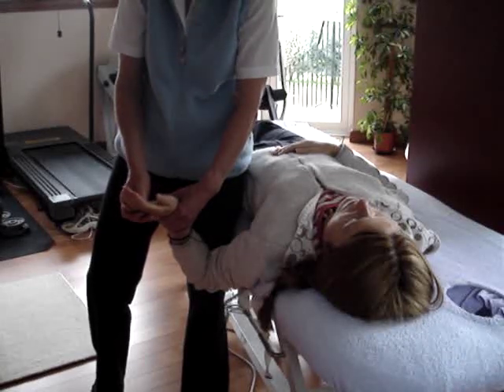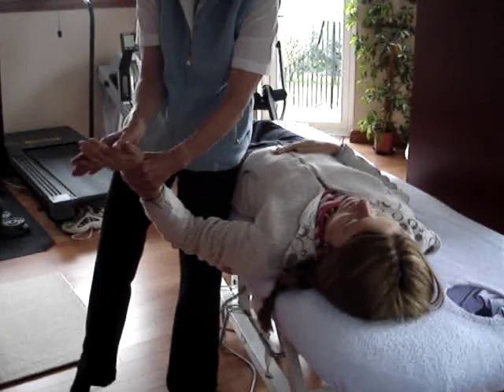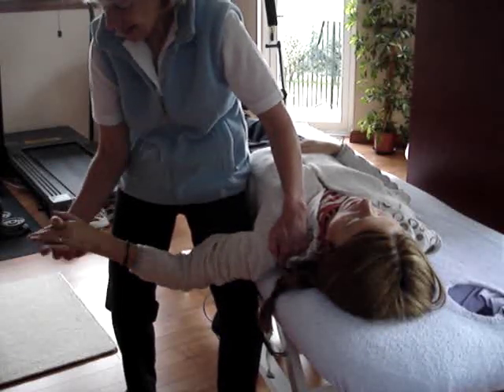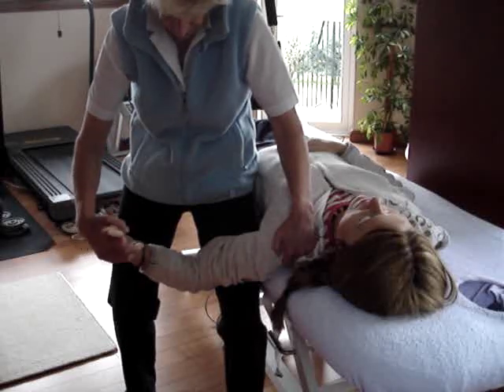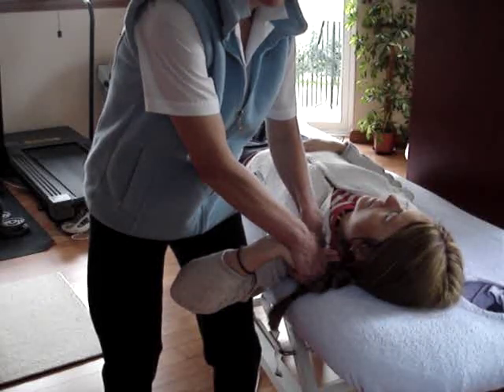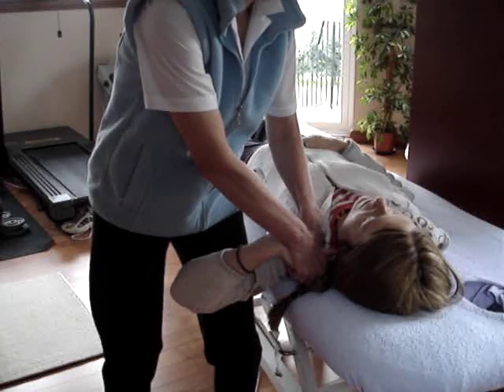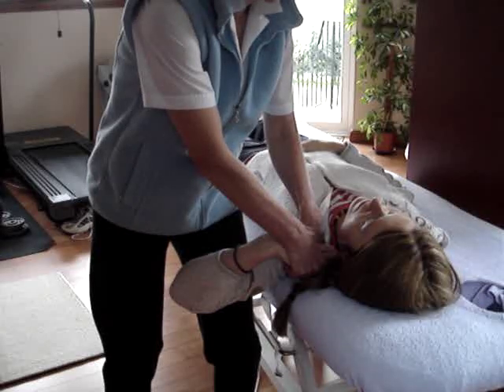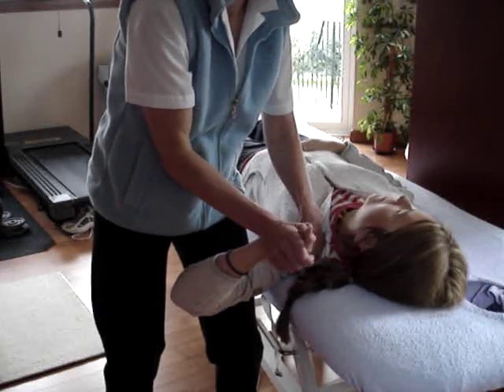Ulnar Nerve Test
How to test the Ulnar Nerve in the wrist and hand using Neurodynamic Testing.  This is a technique taught in the Diploma in Orthopaedic Massage and Manipulation, Advanced Massage Techniques School, Scotland, amts.co.uk